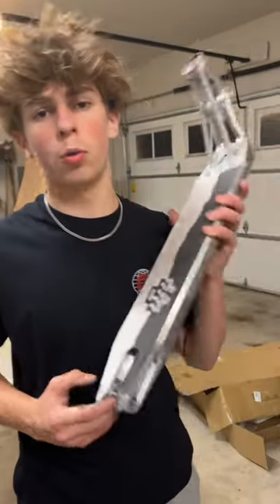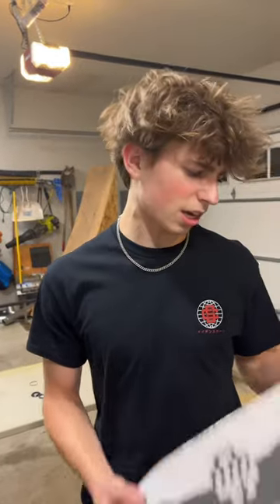Grip tape Cadenscoots.com